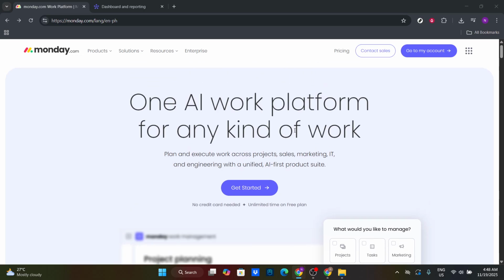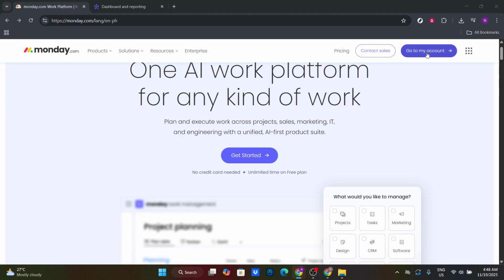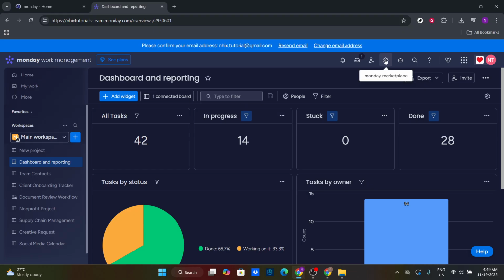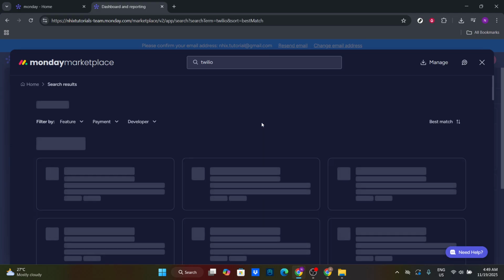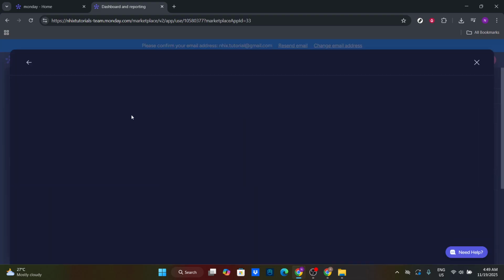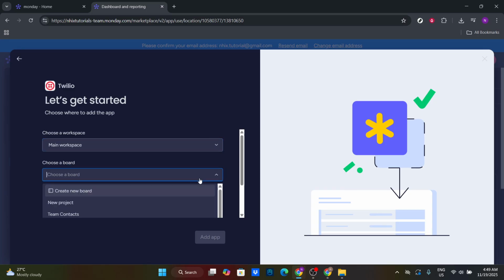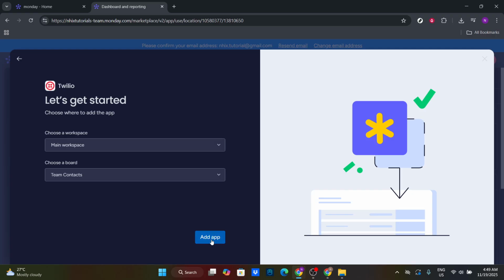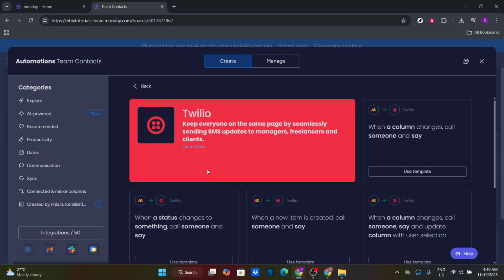How To Integrate Twilio With Monday com 2025 Step by Step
Turn your Monday.com board into a powerful communication hub! This 2025 step-by-step video shows you how to seamlessly integrate Twilio with Monday.com to automate calls, send SMS notifications, and log all communication directly within your project tasks and client records.

🔥 What You'll Learn & Key Takeaways:

Setting up the necessary Monday.com recipes for Twilio integration.

Creating an automation to send an SMS when a board status changes.

Triggering an outbound call to a client directly from a task item.

Tips for using the integration to manage customer support or sales outreach.

This guide is Perfect for project managers, team leads, and operations managers using Monday.com to streamline their workflow.